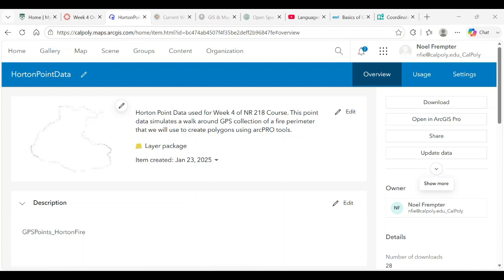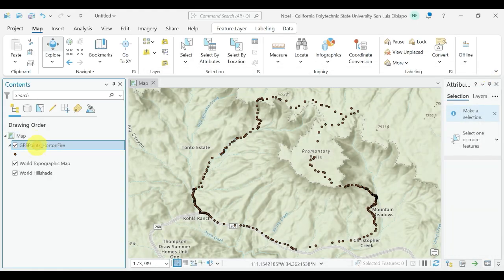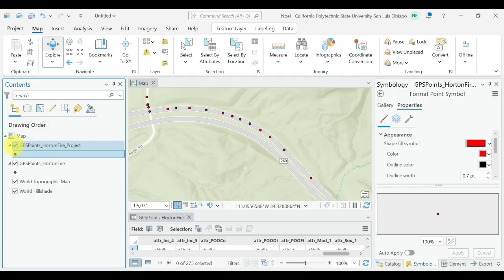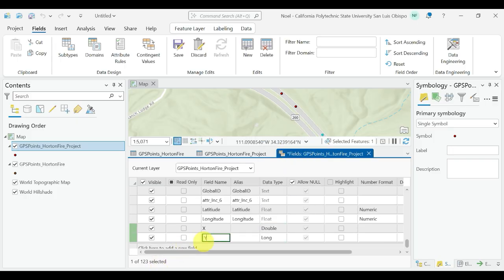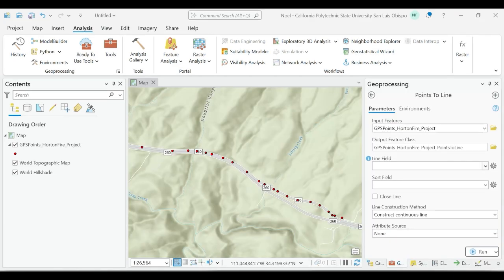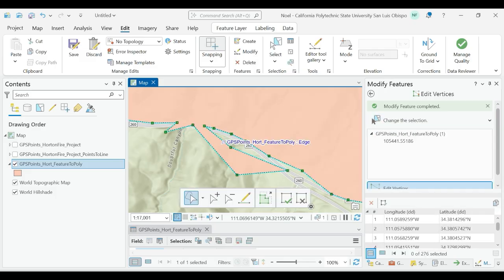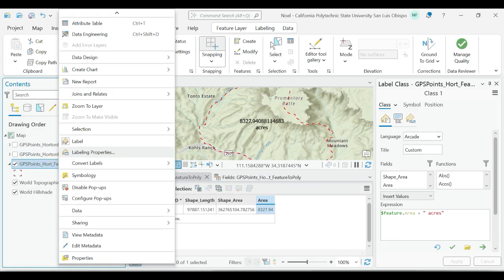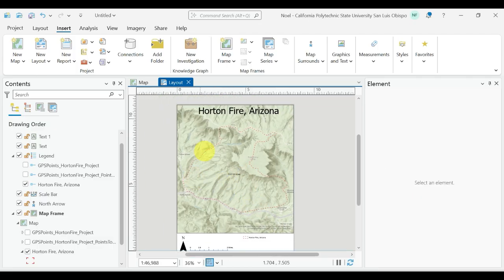Coordinate System Lab Activity